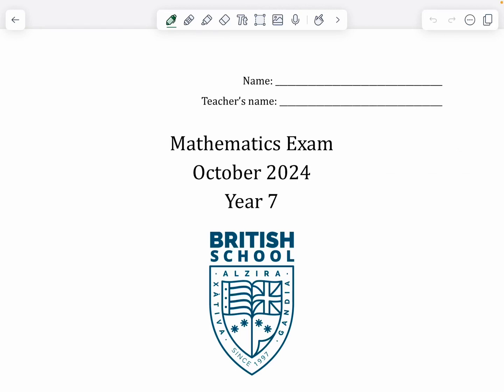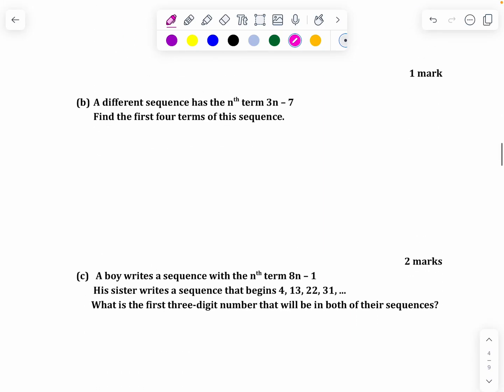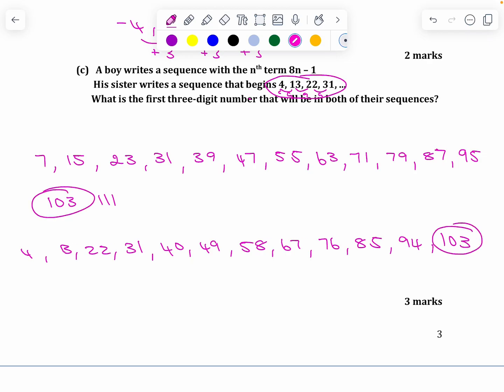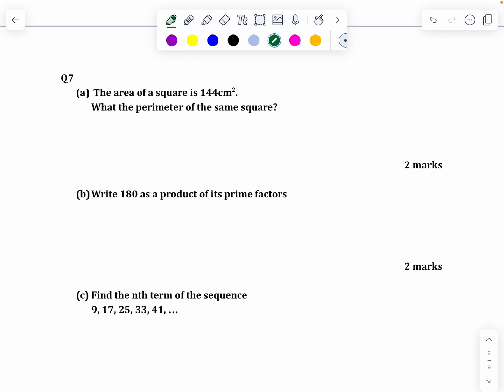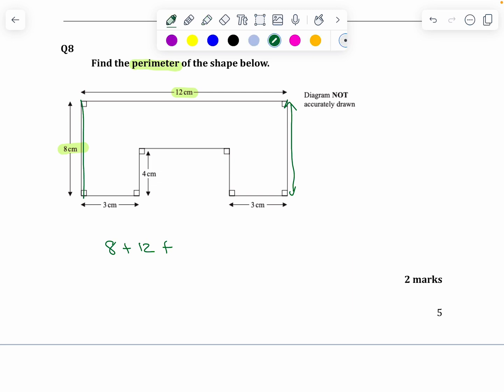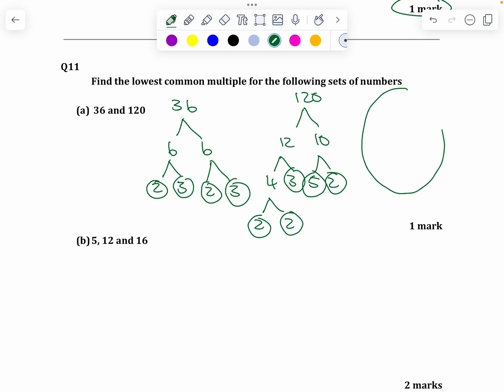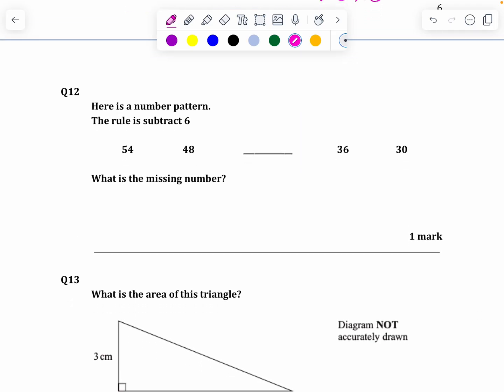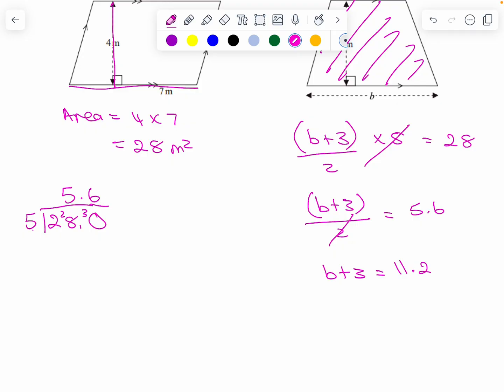Year 7 Term 1 Exam 1 analysis